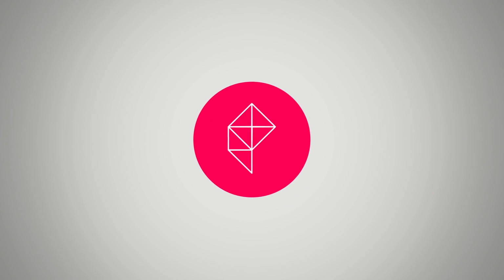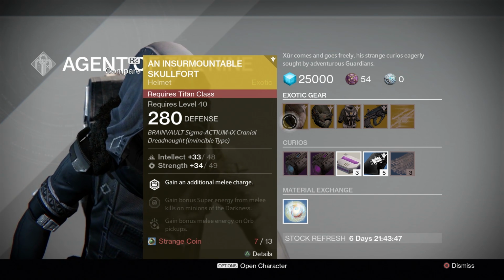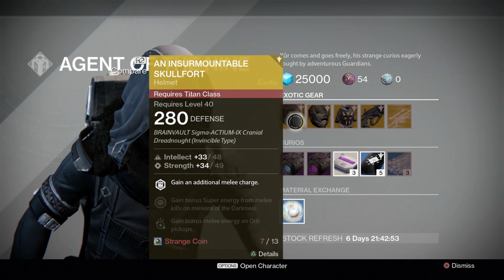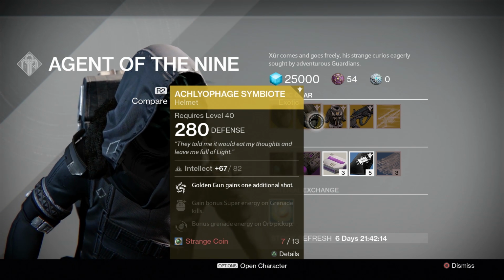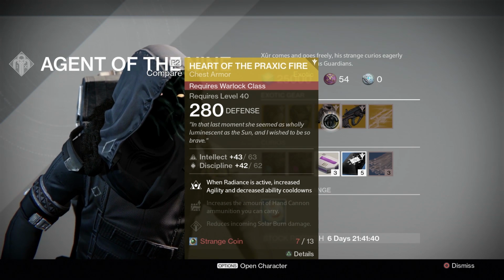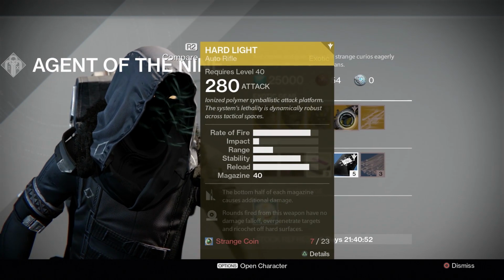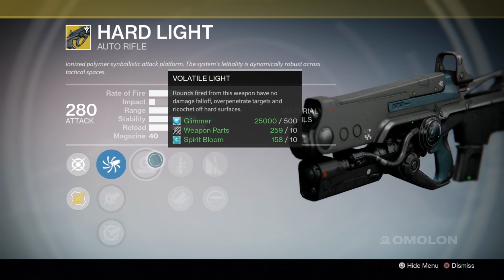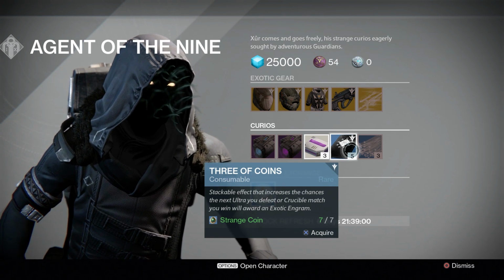Destiny: What's worth buying from Xur (Week 67)